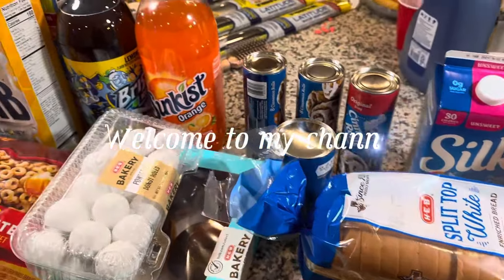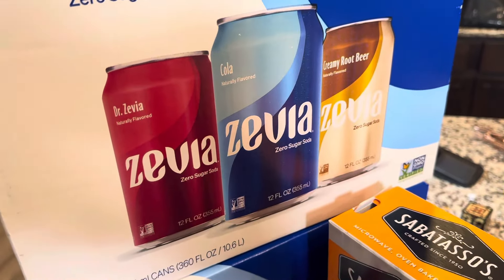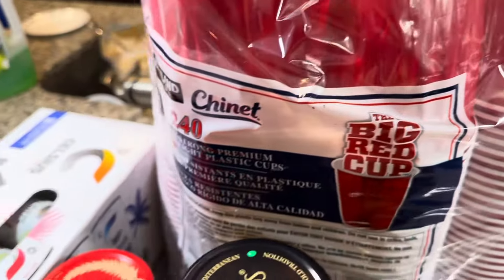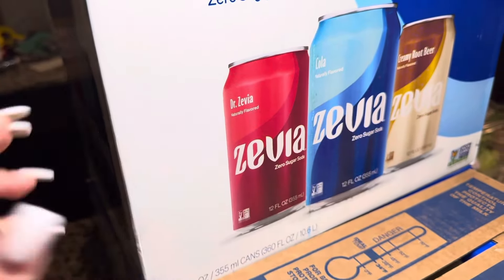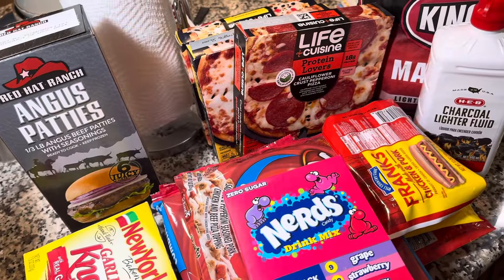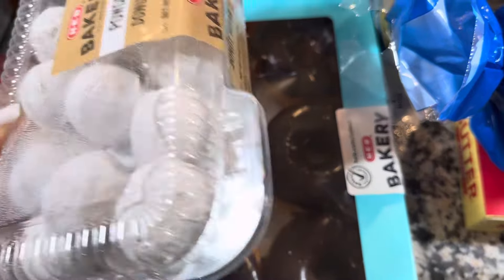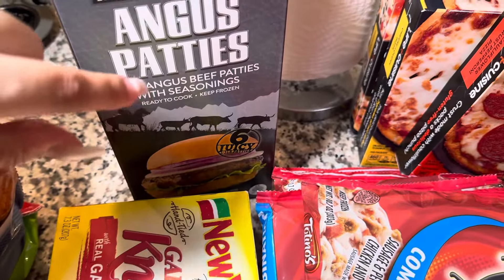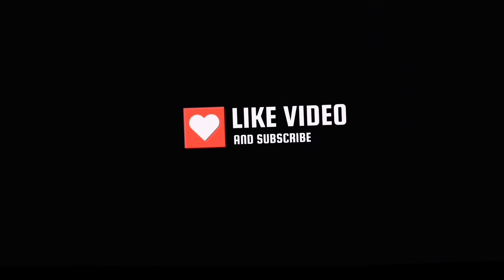$1000 COSTCO HAUL & ￼GROCERY HAUL | family of 5 grocery haul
Hey, I’m Clarissa! Welcome to suburbia! Thanks for visiting my channel!  I share everything homemaking, cleaning and organizing, decluttering, shopping hauls, cooking, homeschooling, & more!

✨Javy coffee
✨For the love of homeschooling curriculum